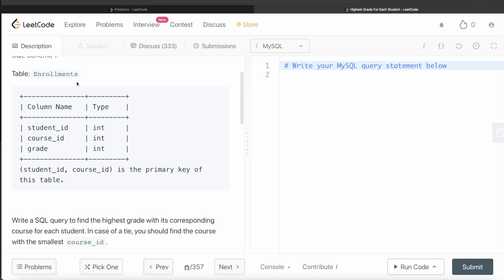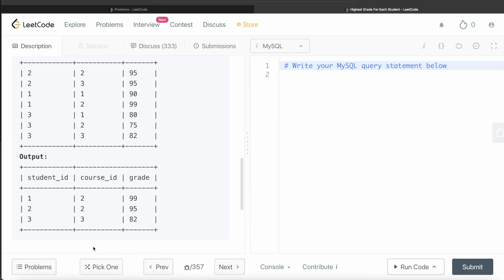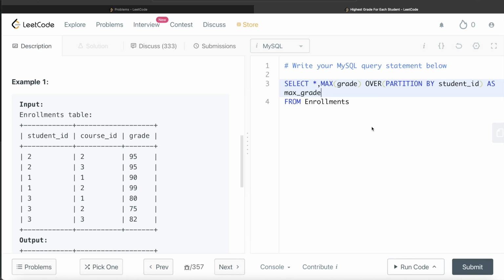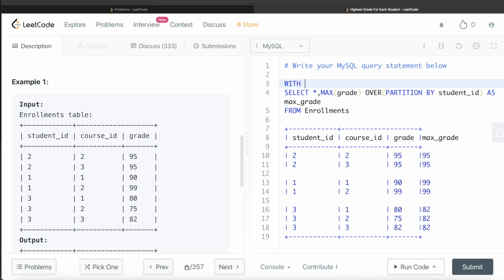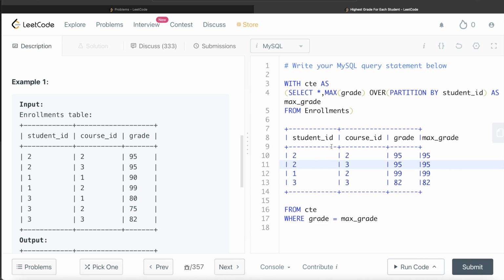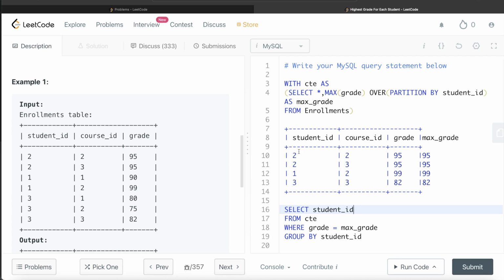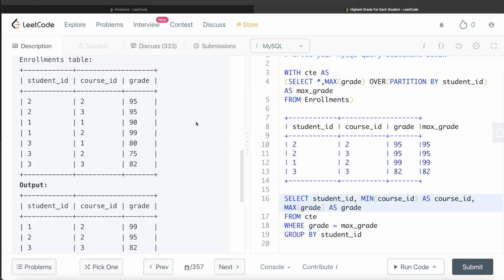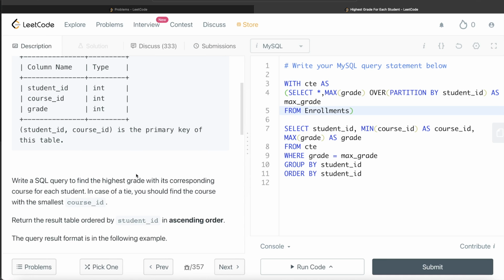LeetCode Medium 1112 Coursera Interview SQL Question with Detailed Explanation